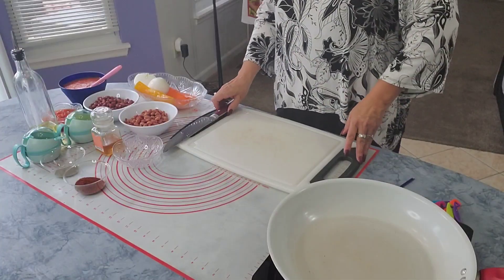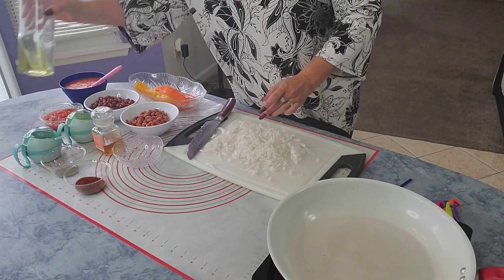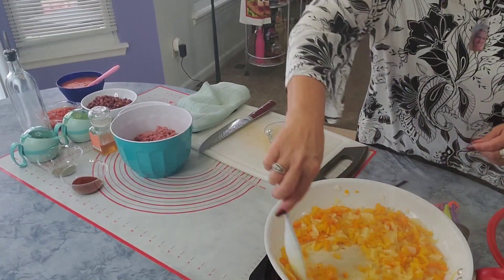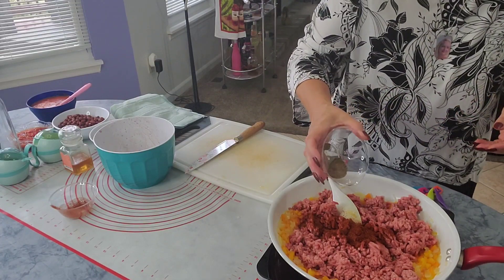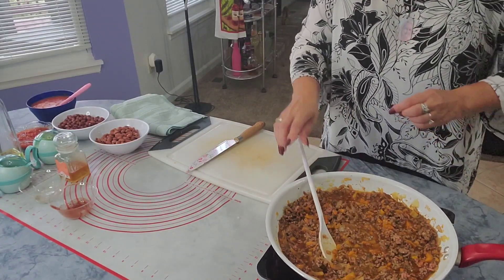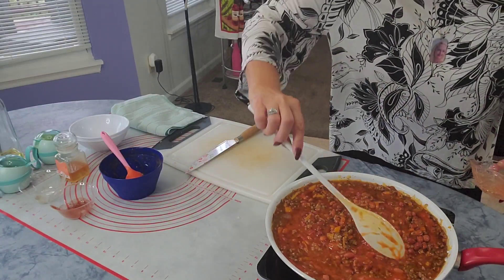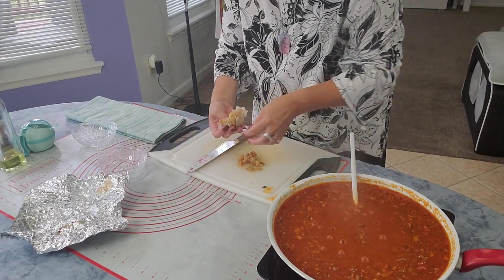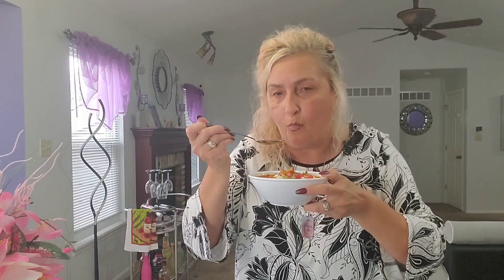How to make Chili with honey and roasted garlic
# chili  # beans # chili with honey
sanja's fantasy kitchen
chili, beans,  honey, lunch,  easy lunch

1 white onion, 1 orange and 1 yellow pepper, 1 cup of water, 1 pound ground beef, half of teaspoon honey, 2 tbsp chili powder, 1/2 teaspoon of black pepper , 2 cans of tomato soup, a can of red kidney beans, 1 can of pinto beans, 1 cup of crushed tomatoes with garlic, some salt, dry parsley. Roasted garlic at the end. Top with sour cream, green onions, chopped tomatoes and mild peppers. Of course you can to with shredded cheddar cheese .